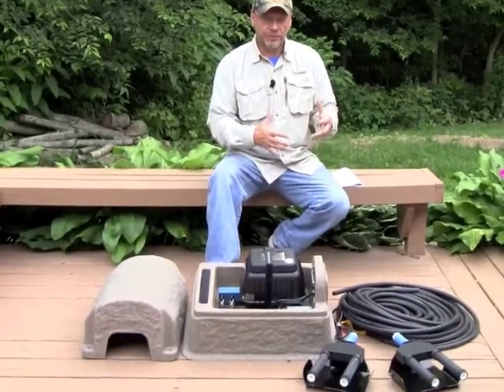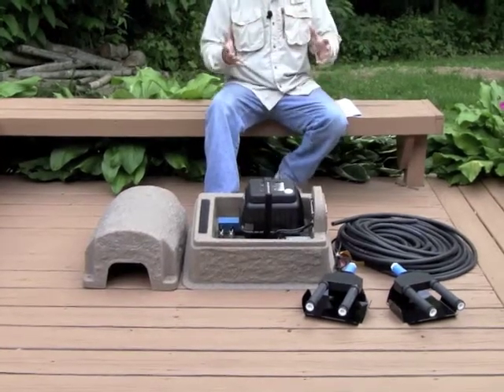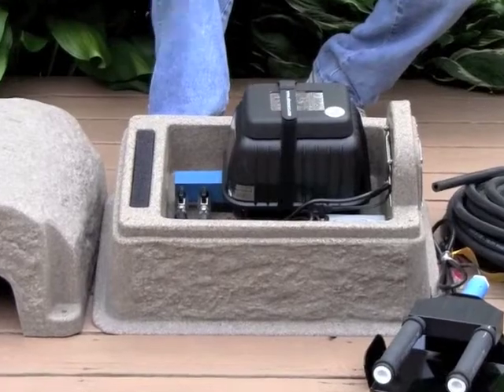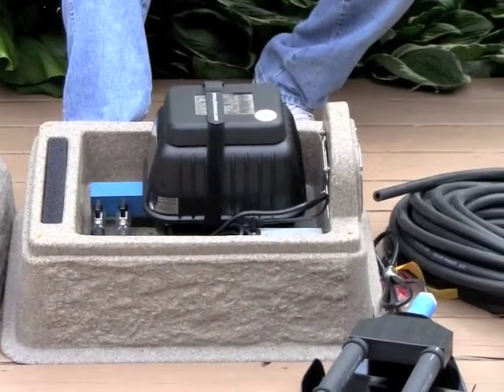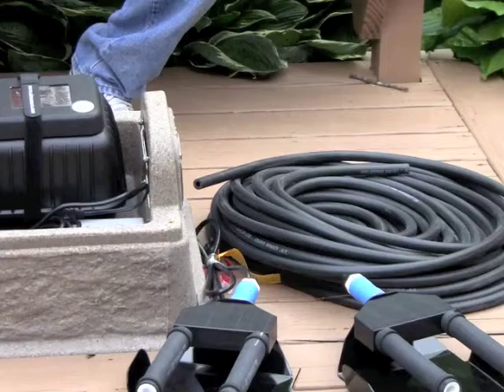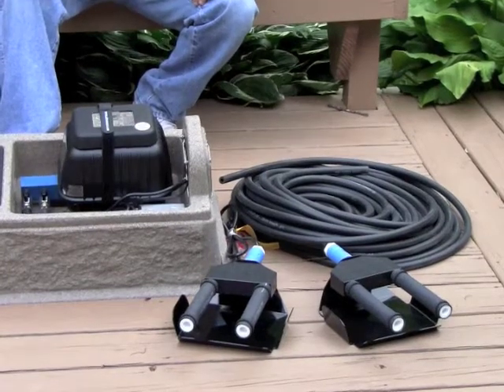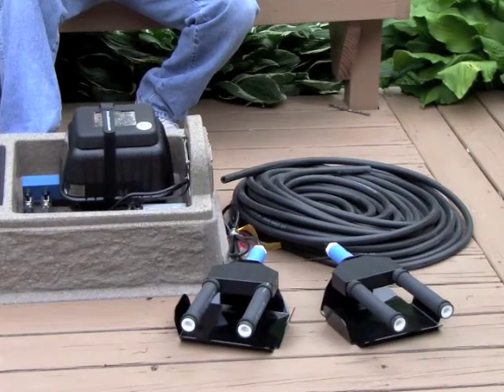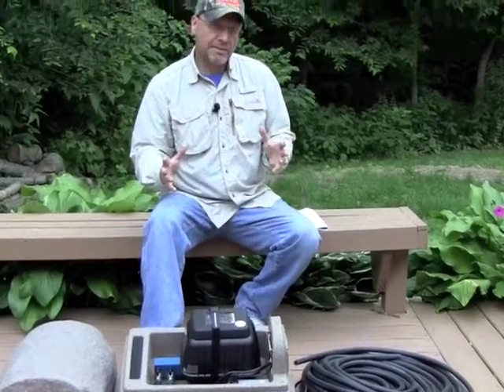Shallow Pond Aeration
- Learn about shallow pond aerators and how they can help your pond.